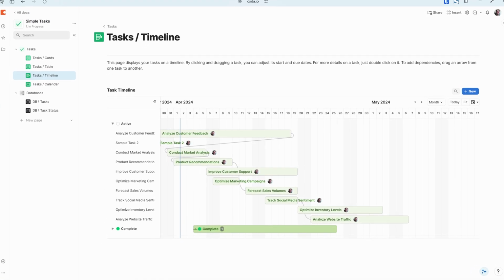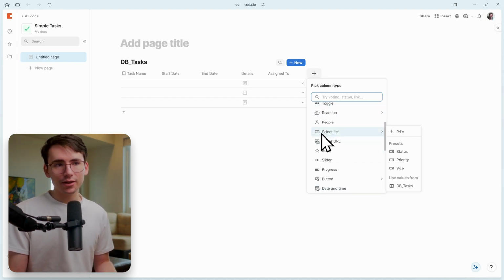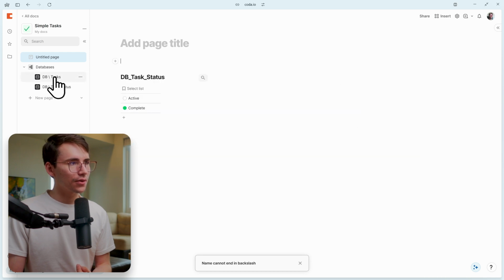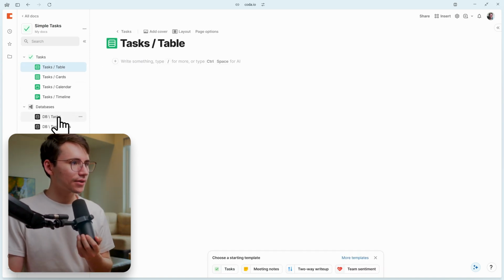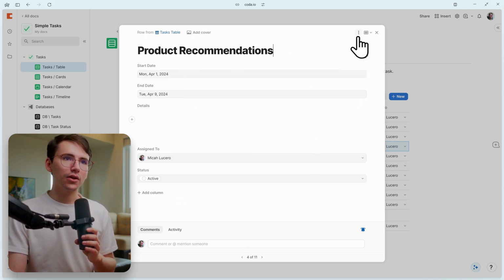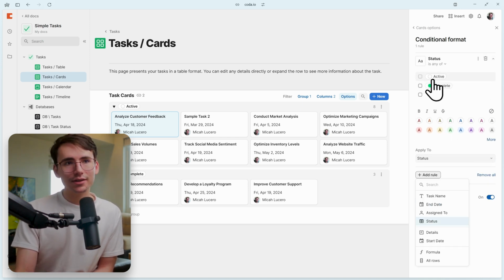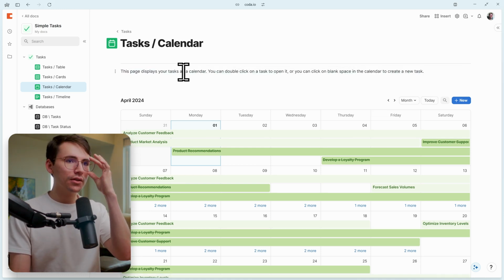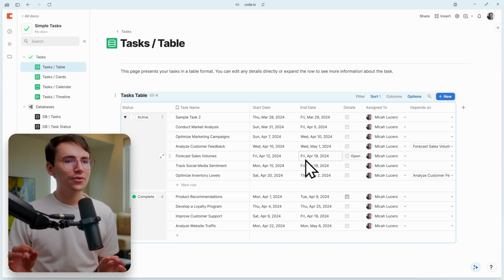Task Management in Coda: Step-By-Step (Free Template)